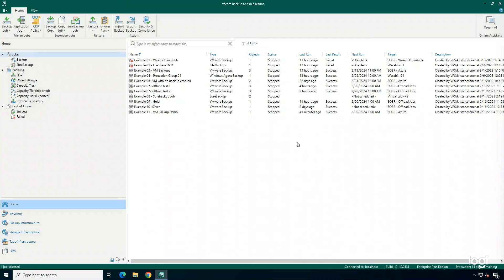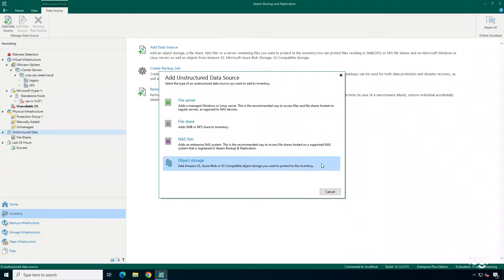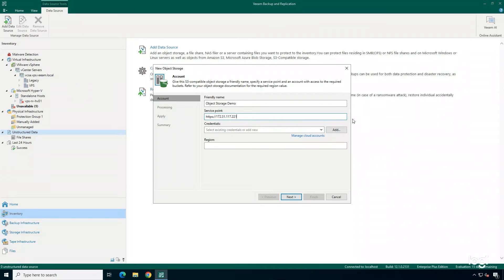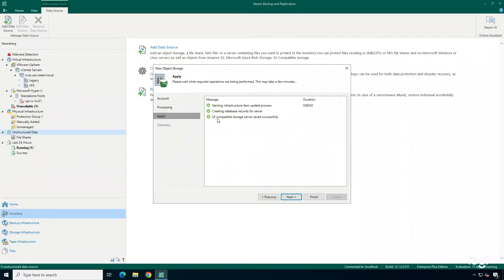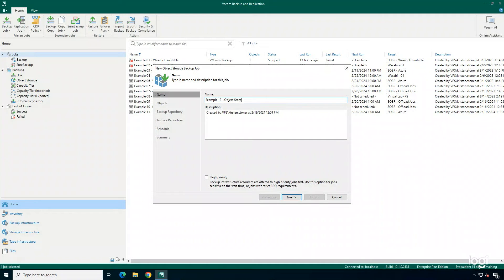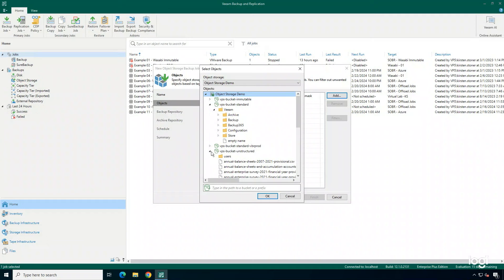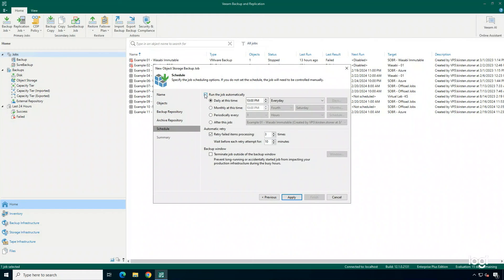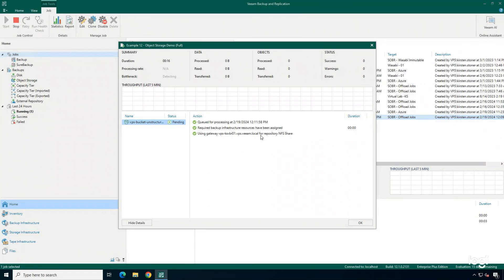Veeam Data Platform: How to Back Up Object Storage with Veeam Backup & Replication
Protecting unstructured data that resides on-premises or in cloud object storage is important for every business. Veeam can protect entire storage accounts, specific buckets/containers or individual objects with its powerful backup technology. Watch this video to see how to setup, configure, and backup object storage easily with Veeam.